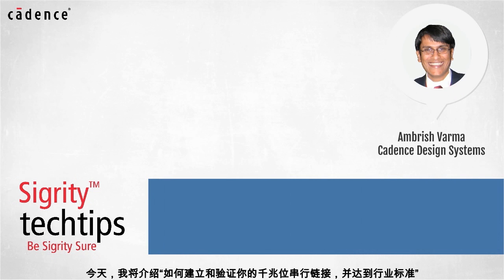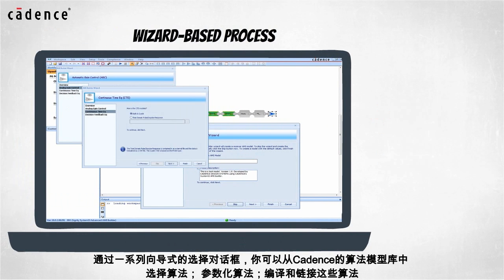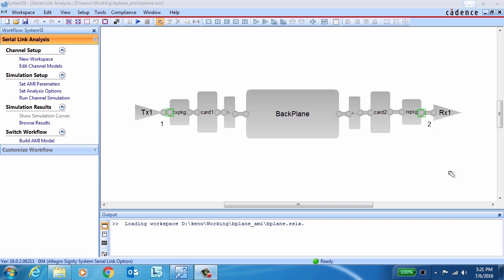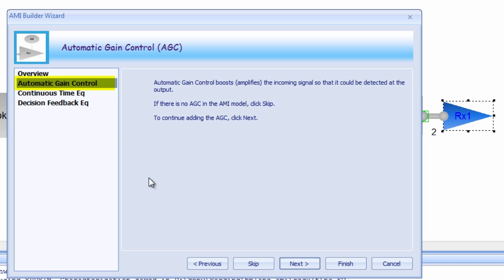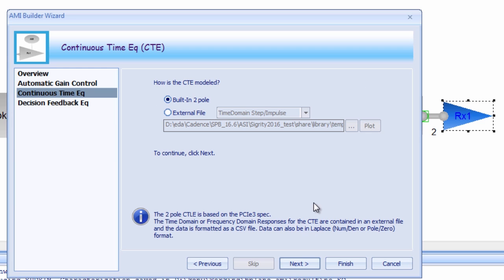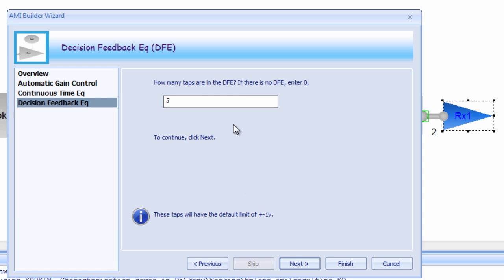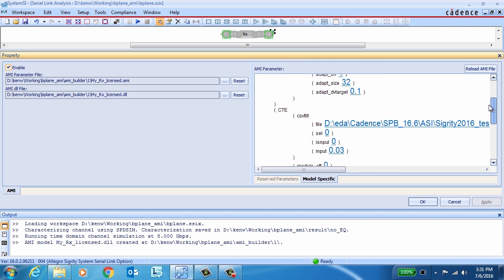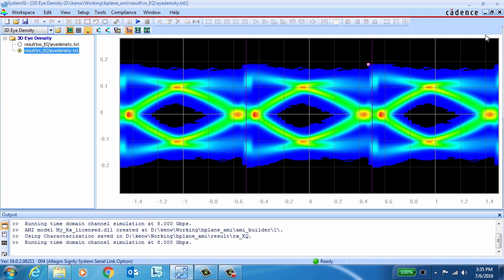如何建立IBIS AMI Model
如何在 SigrityTM SystemSI-SLA 中利用AMI Builder Wizard的各項設定，快速建立出AMI Model。